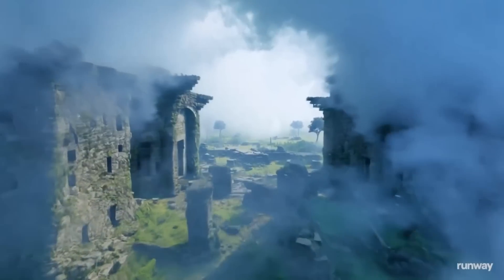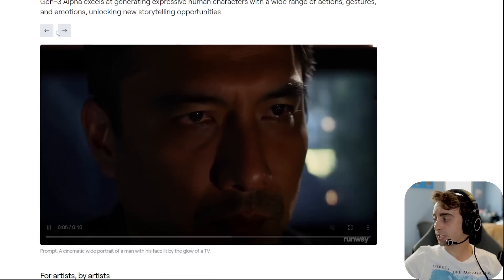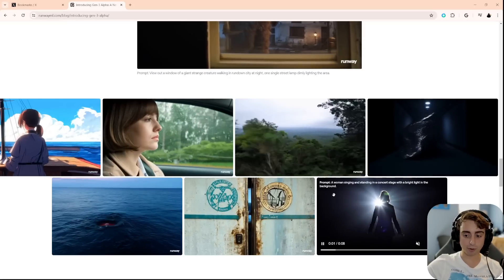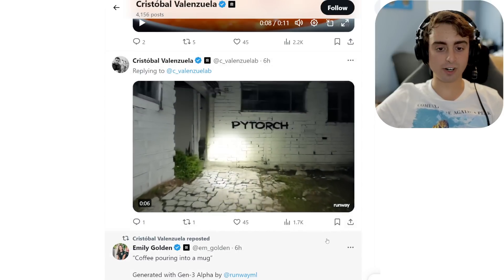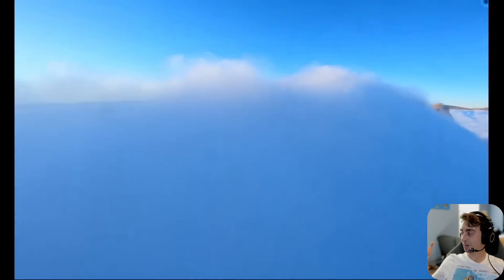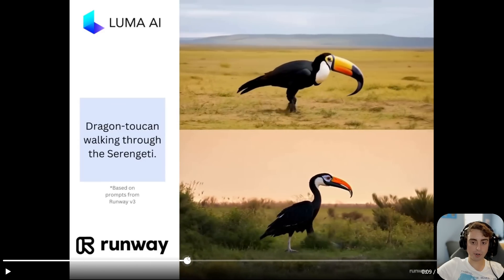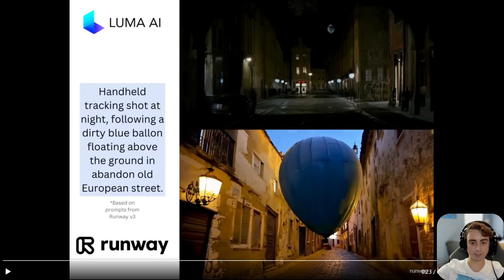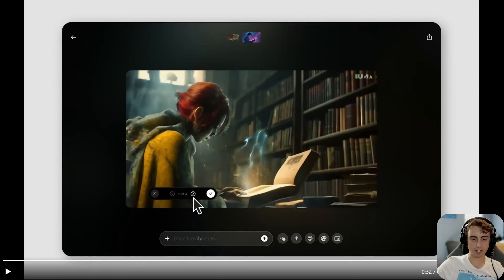Gen 3 by Runway takes the AI Video space by storm!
In this episode, we explore RunwayML's Gen 3 Alpha, a groundbreaking video generation model that competes closely with OpenAI's Sora. The script reviews Gen 3's impressive capabilities in creating photorealistic videos and animations, including cinematic scenes, special effects, and realistic human characters. We discuss its training on highly descriptive captions, temporally dense transitions, and its practical utility in the world of AI-generated content, especially for filmmaking and horror genres. Comparative insights between Gen 3 and other AI generators, such as Luma AI's Dream Machine, highlight Gen 3's superior realism and coherence in video outputs. The video anticipates the public release of Gen 3 Alpha and reflects on the broader implications for AI video generation in 2024.

timestamps:
00:00 Introduction to Gen 3: The New AI Video Generator
00:55 Impressive Features and Capabilities of Gen 3
02:42 Realistic Human and Motion Generation
05:24 Exploring Unique Use Cases and Value Propositions
12:35 Comparing Gen 3 with Other AI Video Generators
14:54 Future of AI Video Generation and Industry Impact
16:51 Additional AI News and Updates
18:49 Conclusion and Final Thoughts